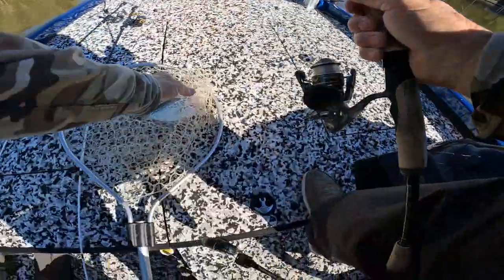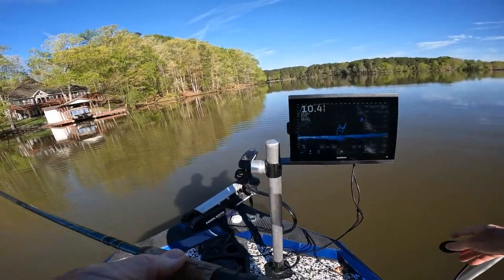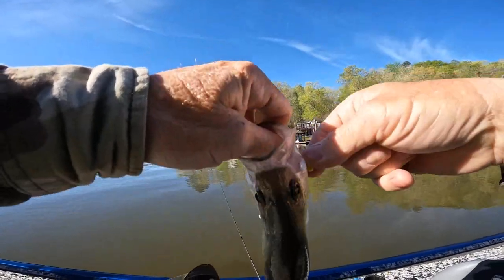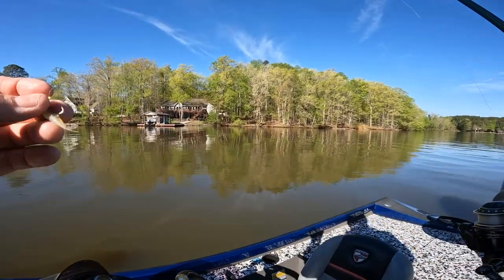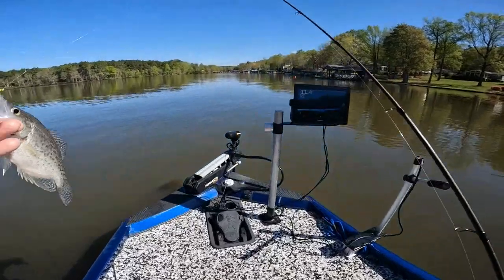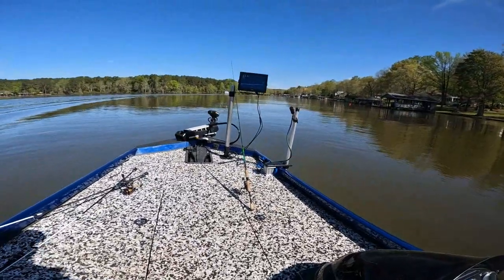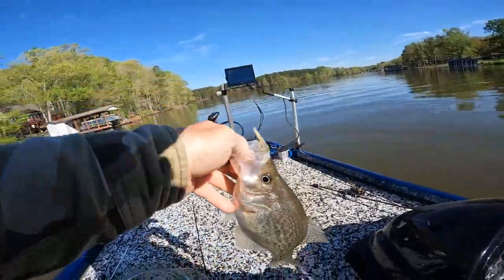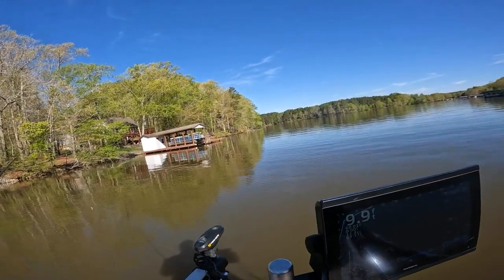Fat Head Minnow Grenada Bug/Down Size For Post Spawn Fish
We fished the Fat Head minnow for some fish in Post   spawn stage.   Dennis

֎ Location: Lake Gaston Va.

֎ Rod/Reel: 7' light action rods, 1000 size reels

֎ Line: 4 lb. test line

֎ Bait/Lure: Lake Country  Baits   Fat Head Grenada Bug

֎ Boat: 2018 Triton TX 18.  115 Mercury